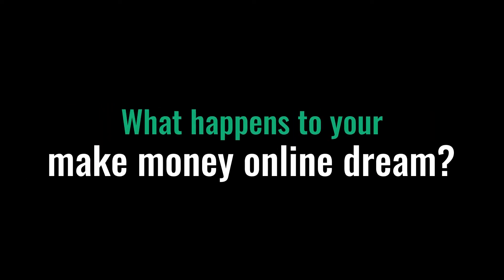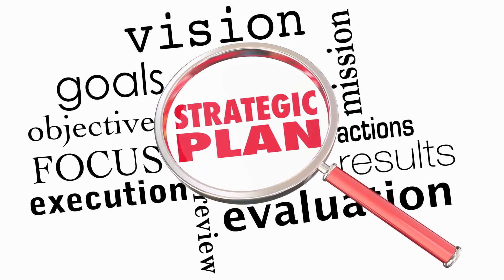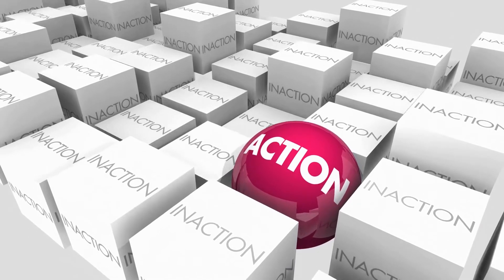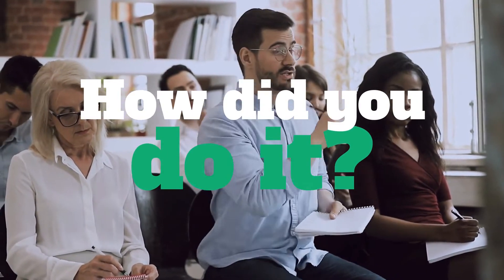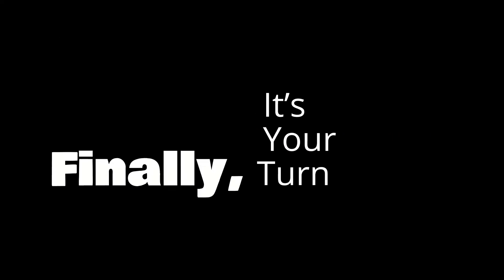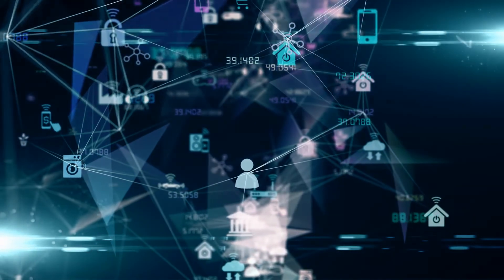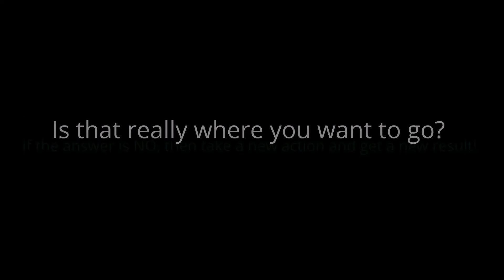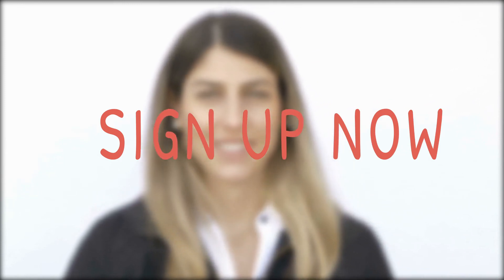FIVERR PROFITS ACADEMY + Demo Video | Earn From Home | Make Money Online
FIVERR PROFITS ACADEMY INCLUDES:

20+ HD Videos
Over the shoulder unscripted video training

Gig Research
How to find the best gig categories to create gigs that will get you customer orders fast

Tools and Software
I have a very unique strategy to deliver my gigs that doesn't take me very long to produce the product. I share this with you.

Gig Image
How to create your gig images so they pop and attract more customers

Gig promo video
How to create a great gig promo video that will help you convert visitors to customers

All the successful gigs revealed!
This is the bread and butter of the course. I share with you the exact gigs that I have used to make thousands of dollars on Fiverr.
The course is worth picking up just for this. This makes up most of the course curriculum as I wanted to share practical, usable information with you and not just how to create gigs if you know what I mean!

🔥🔥🔥Build A $10,000 Per Month Business In 20 Days🔥🔥🔥

💰Make A Consistent $5000 Per Month From Home In The Next 22 Days💰